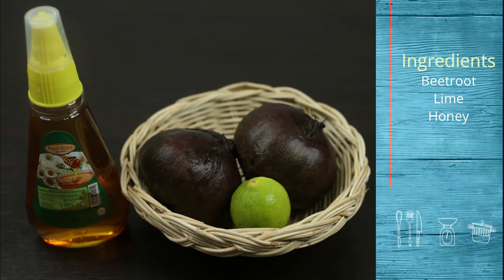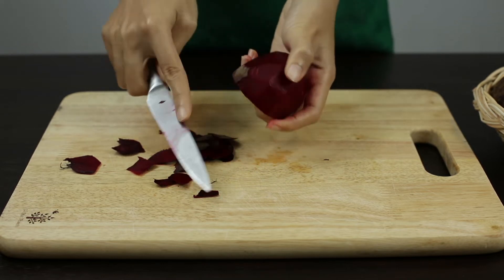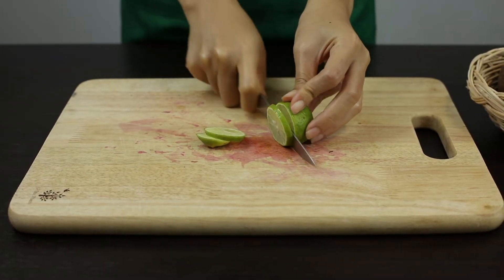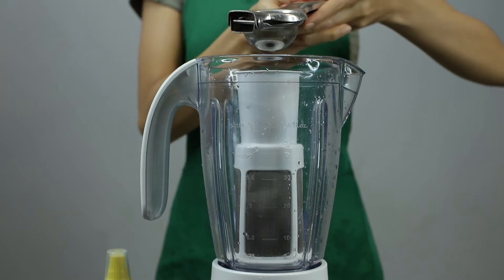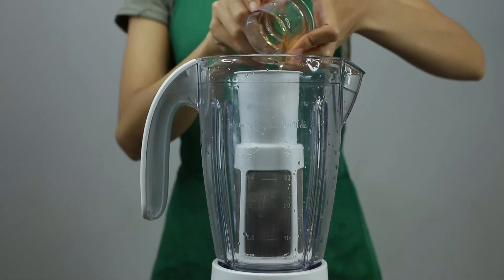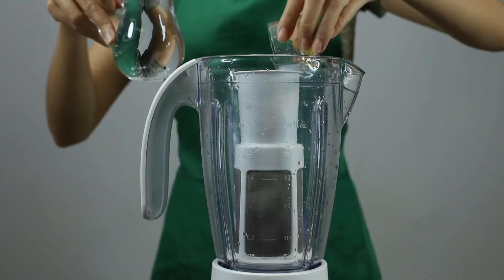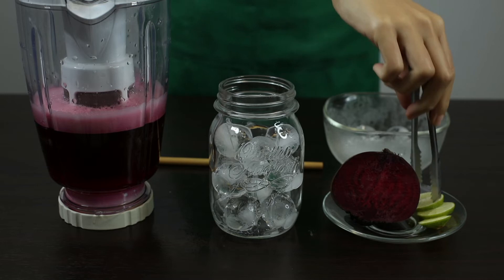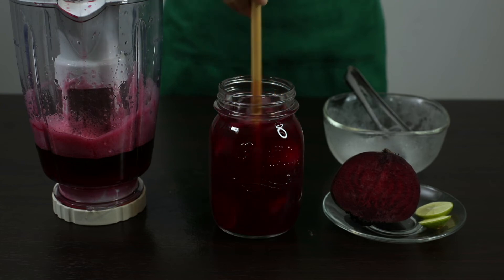[Recipe #218] - How to Make Beetroot Juice - Home Cooking Lifestyle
Dear friends,
Thank you very much for your valued time to watch our videos, hope you enjoy "How to Make Beetroot Juice".

Below are the health benefits of Beetroot,

1. Beetroot helps lower blood pressure. Beet juice may help lower your blood pressure.
2. Beetroot improves exercise stamina.
3. Beetroot may improve muscle power in people with heart failure.
4. Beetroot may slow the progression of dementia.
5. Beetroot helps you maintain a healthy weight.
6. Beetroot may prevent cancer.
7. Beetroot is good source of potassium.
8. Beetroot is good source of other minerals.
9. Beetroot is good source of folate.
10. Beetroot supports your liver.
11. Beetroot may reduce cholesterol.

 All the content published in our channel is our own creativity.